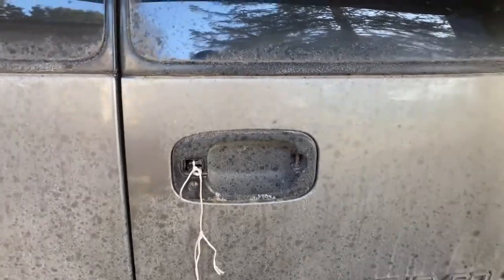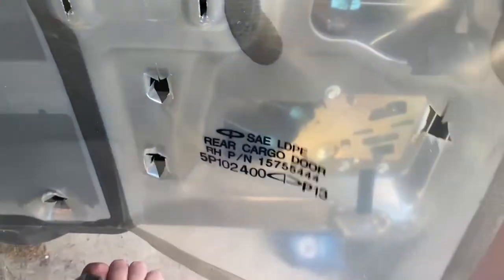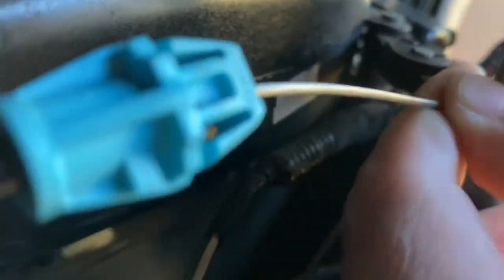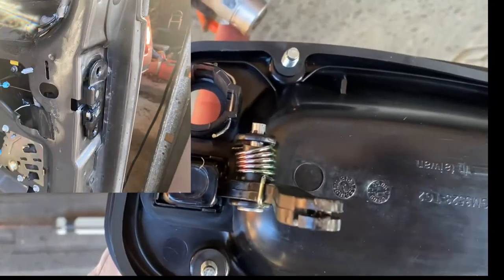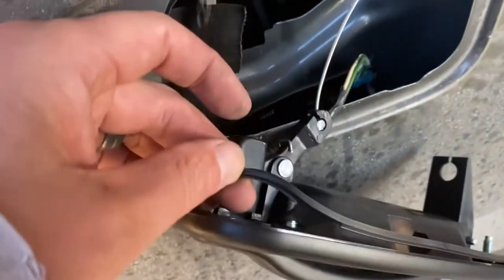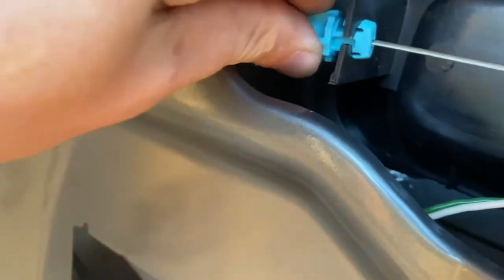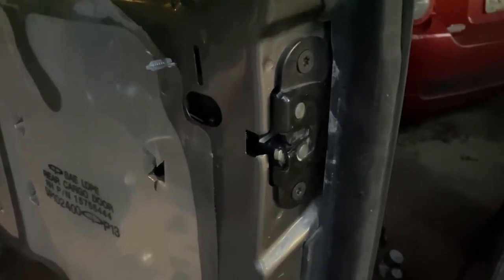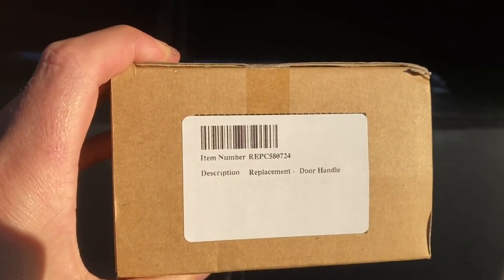2000-2006 Suburban Yukon, Tahoe rear door handle replacement handle. Part number at end of video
Rear split door (barn style door) handle replacement for 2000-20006 Chevy Tahoe, Chevy Suburban, GMC Yukon.  Part number at end of video